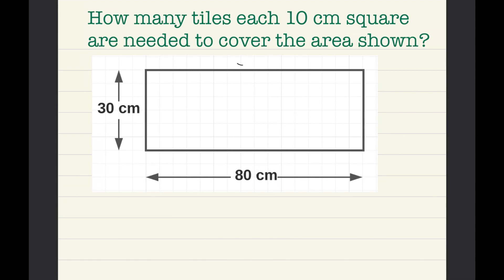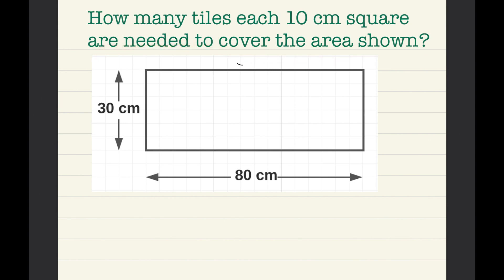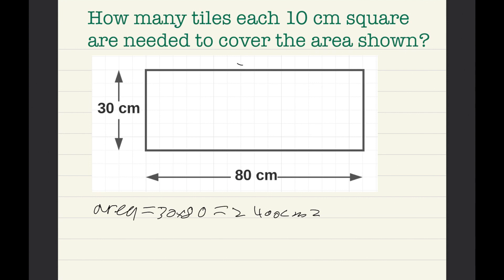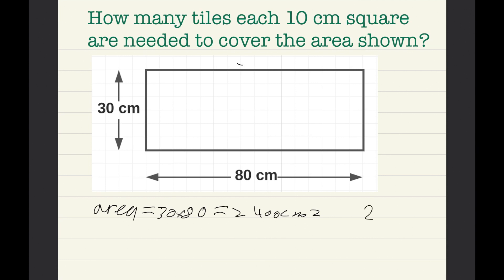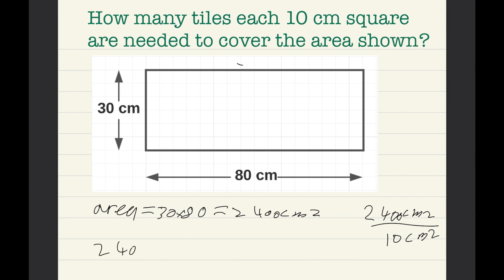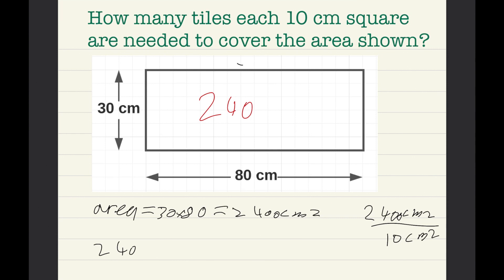KS2 mathematics - How many tiles each 10 cm square are needed to cover the area shown?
This video is about KS2 mathematics (Problem Solving)

Question: How many tiles each 10 cm square are needed to cover the area shown?